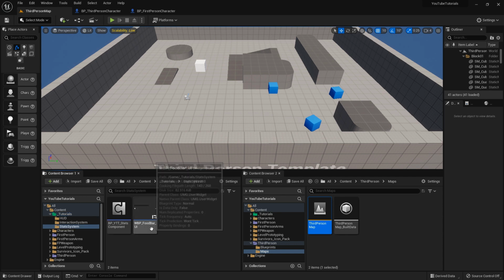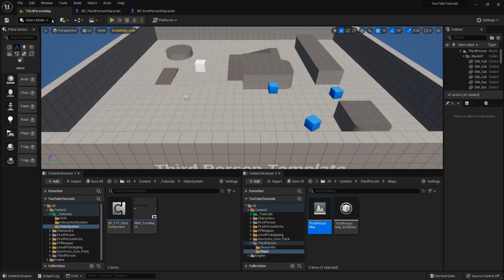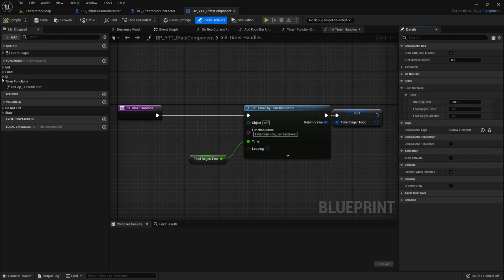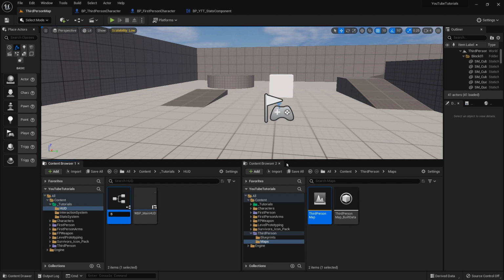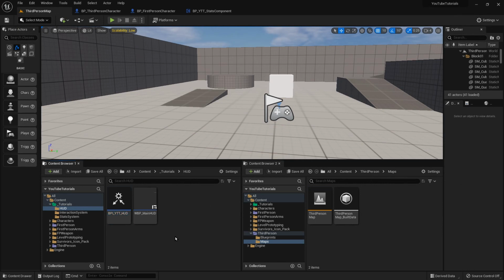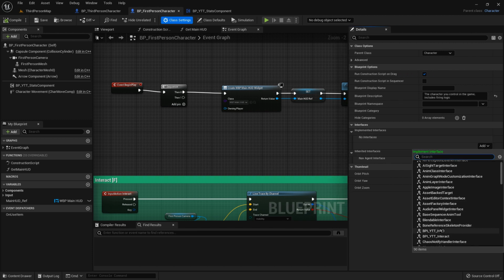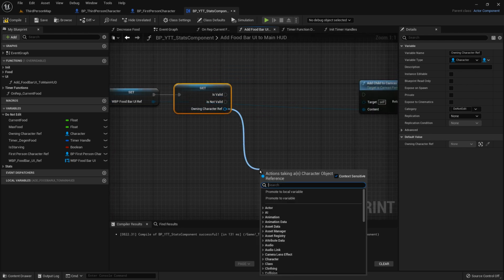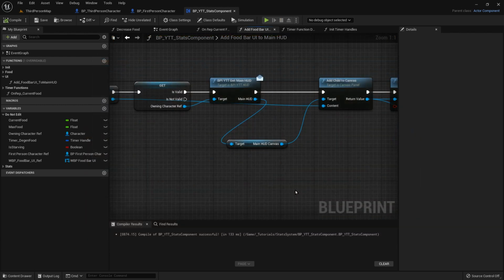Moving to 3rd Person Character | Make a Survival Game in Unreal Engine 5 | Stats System (3)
A survival stats system that can be expanded and tailored to your game.  In this video, we add the Stats system to the 3rd person character, and create a Blueprint Interface to retrieve the Main HUD variable from any actor.